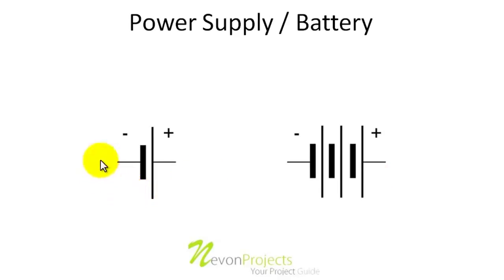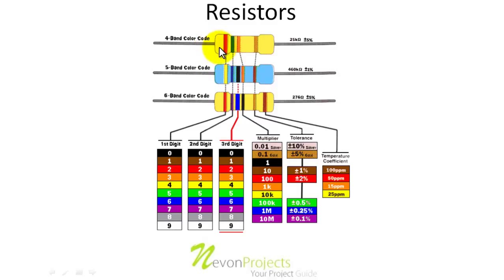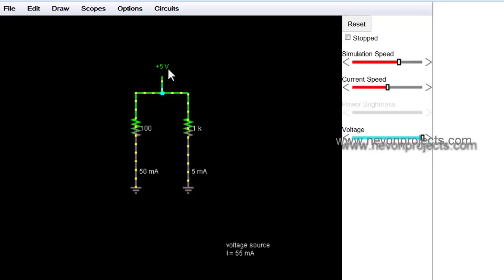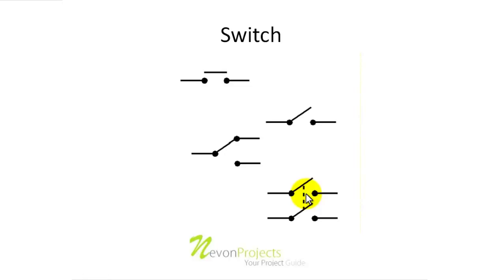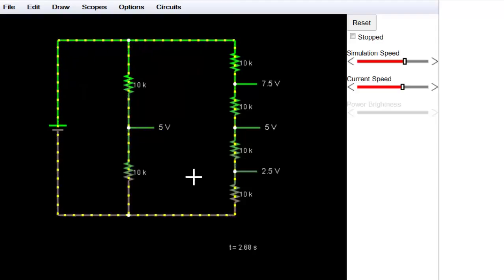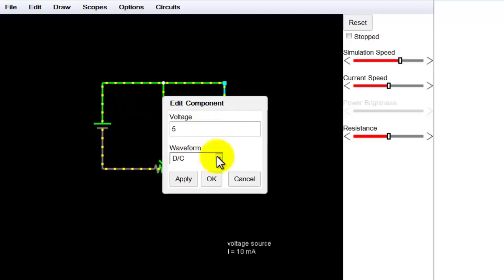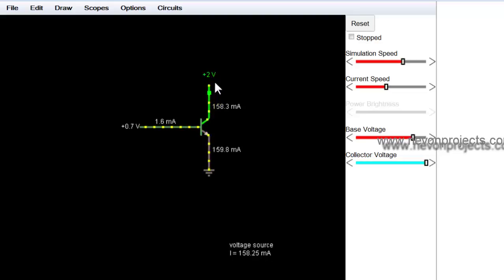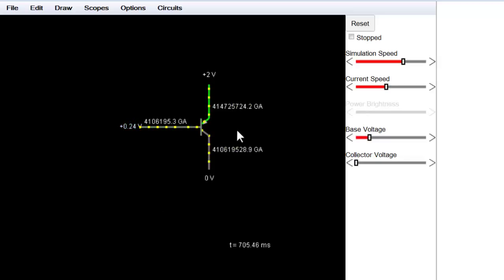Basic Electronics Part 1